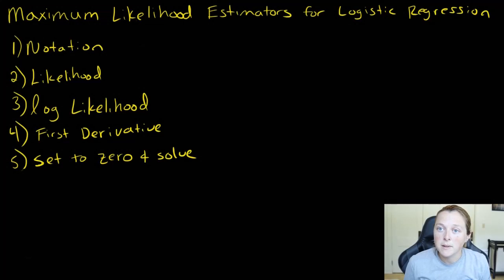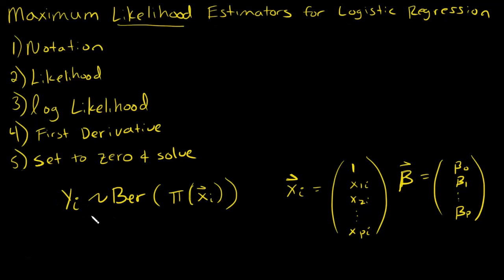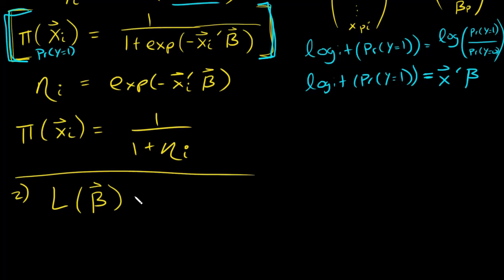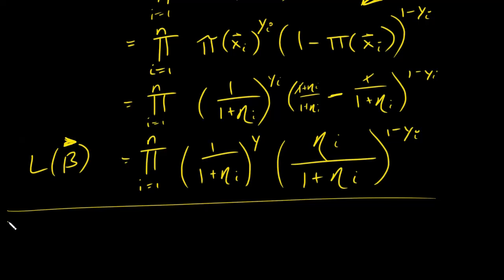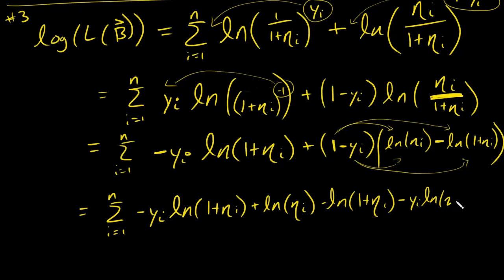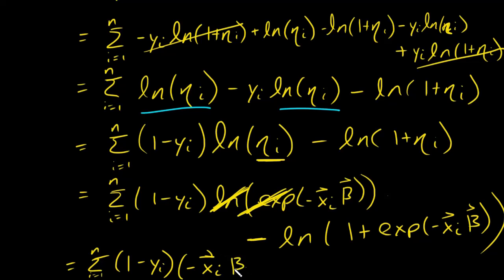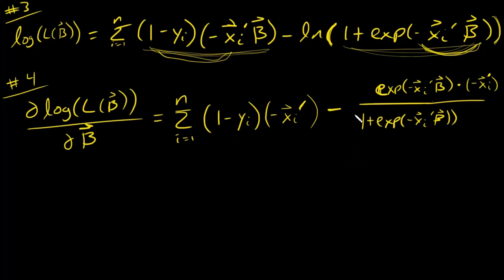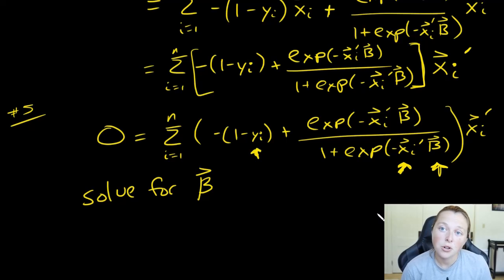How to Derive the Maximum Likelihood Estimators for Logistic Regression